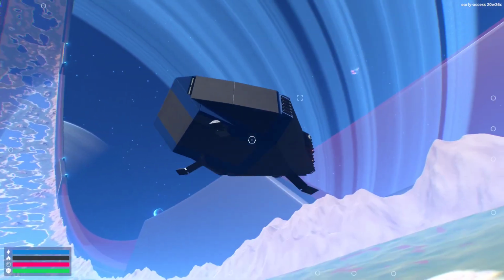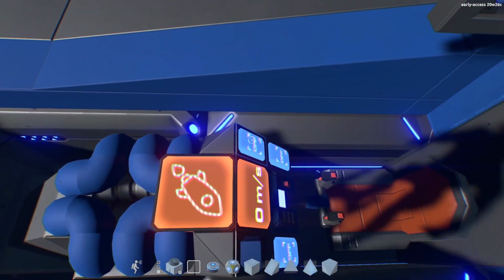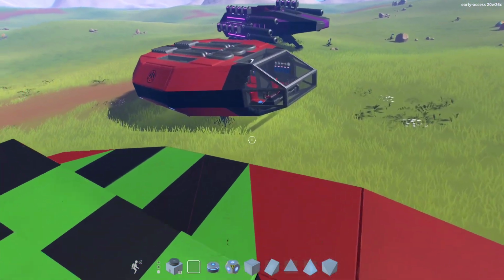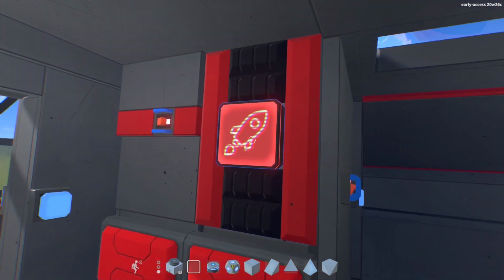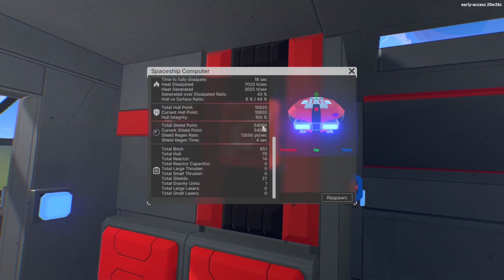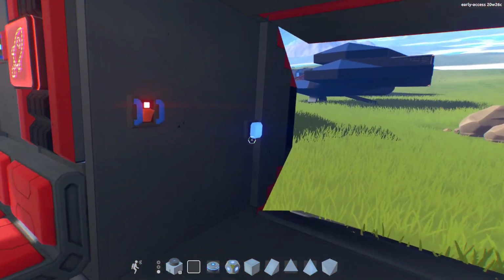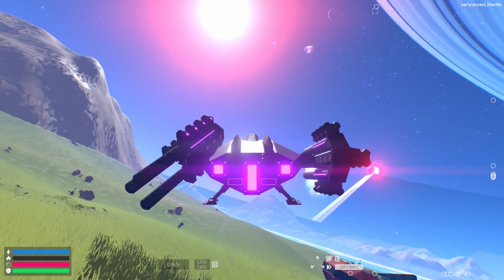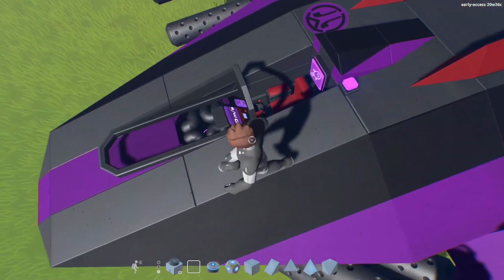Starship EVO Ship Showcase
Here I show off a bunch of ships I've made in Starship EVO